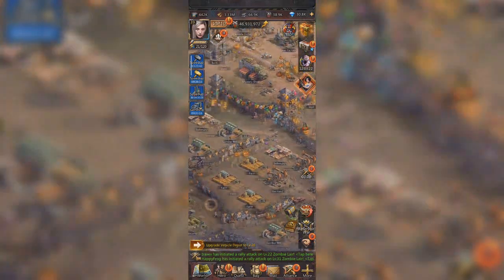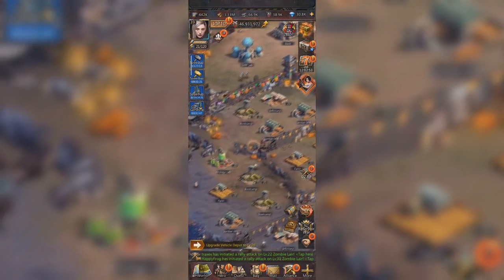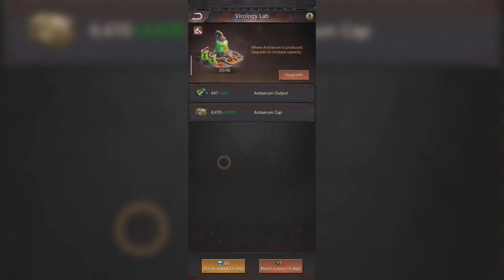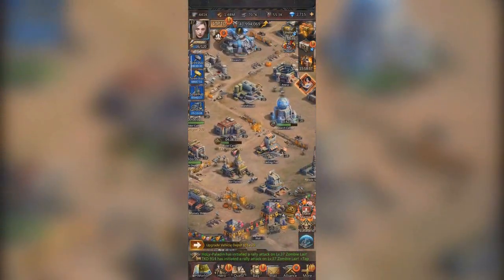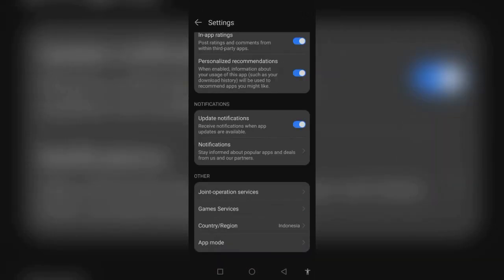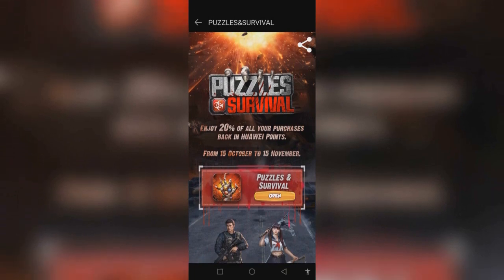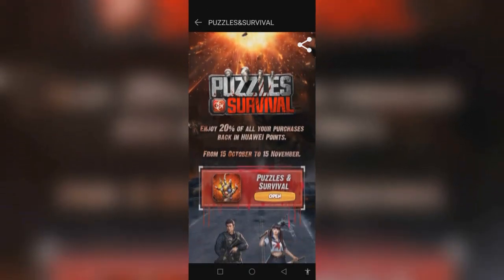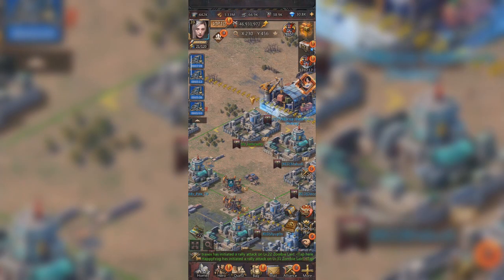9 Best Heroes to Boost Economy in Puzzles & Survival + Huawei AppGallery Campaign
Download Puzzles & Survival from Huawei AppGallery now!

To get the bonus campaign like the one in the video, you have to make sure to switch the country to Italy or the Netherlands.

Campaign Link :
Puzzles & Survival Campaign (Available in Italy & Netherlands)

Hello Everyone!
I hope all of you are doing well,
As we know,There are 4 most important Types of Resources, to speed up the economy in the game, namely: Food, Wood, Steel, and Gas.
And one more type of resource is needed to strengthen the heroes in the game, namely: Antiserum.
And there are also some heroes that can increase the output of these resources, increase the speed of gathering resources, and increase the load capacity of troops. In this video we will discuss about the 9 best heroes which can provide additional bonuses to production speed and resource gathering. But before we start, let's thank our video sponsor this time, AppGallery.
Signing Out ….. ✌ (^_^)